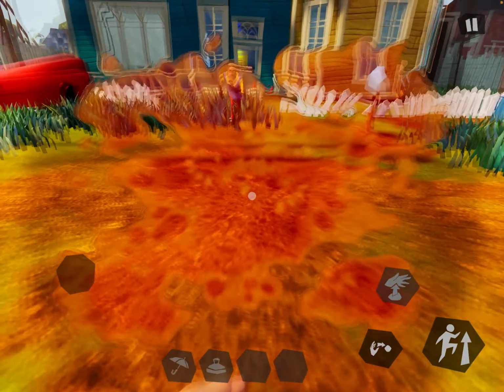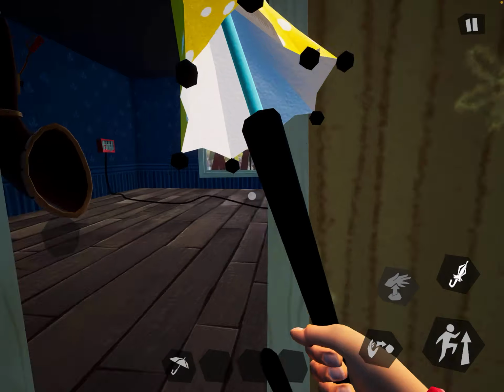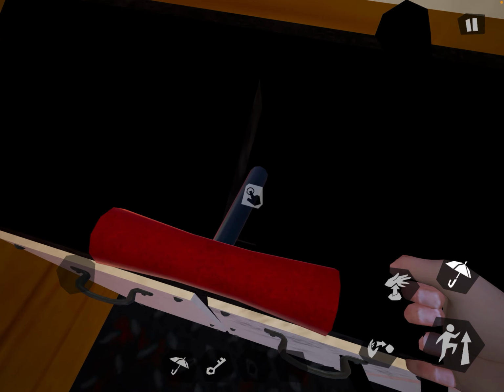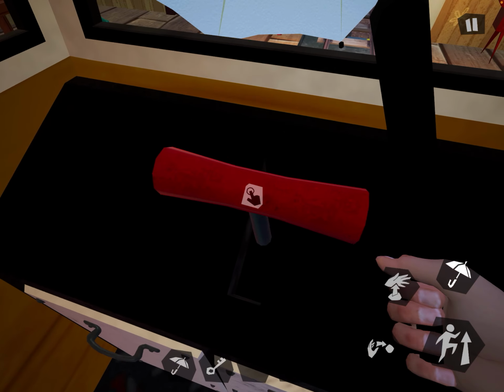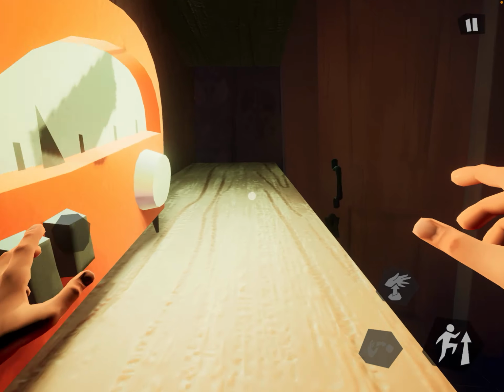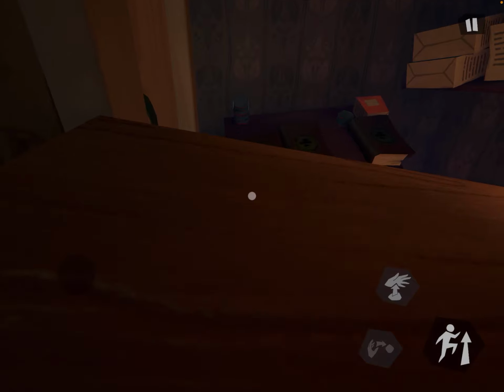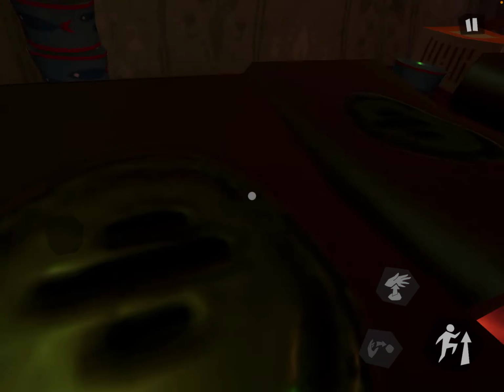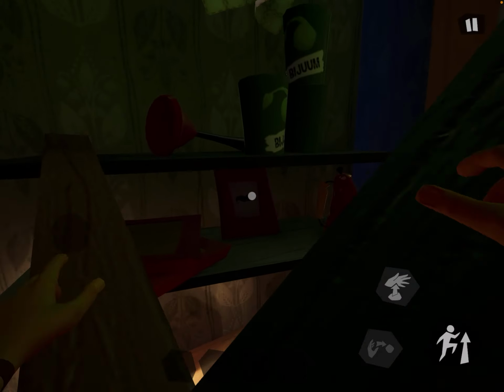How to get the double jump power in hello neighbor act 3